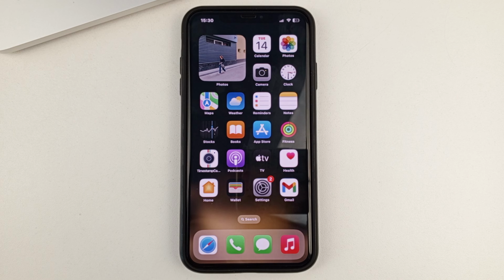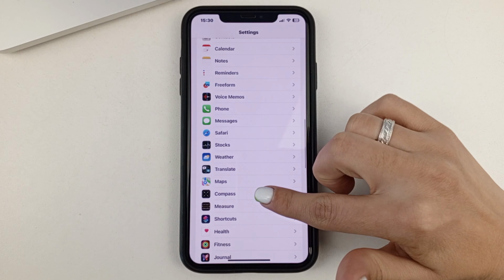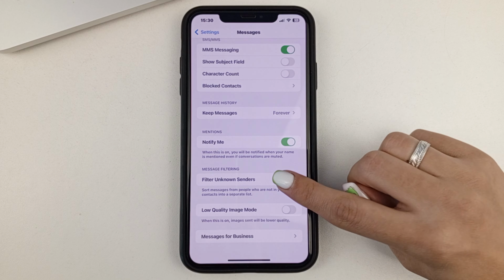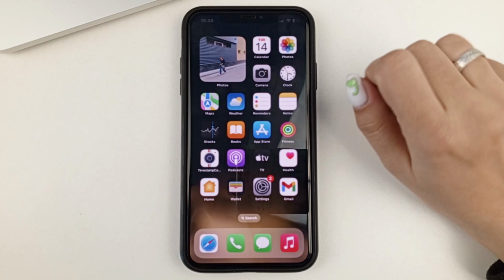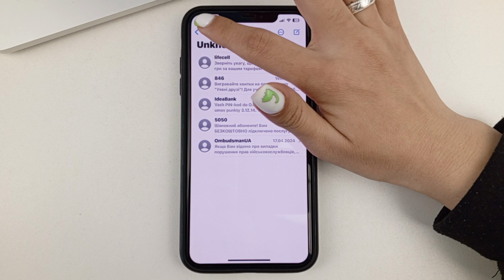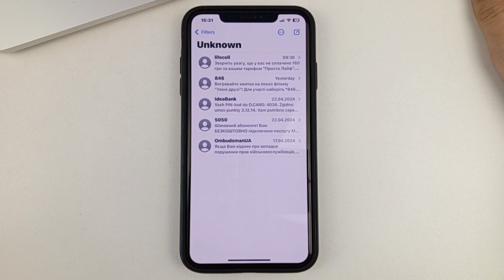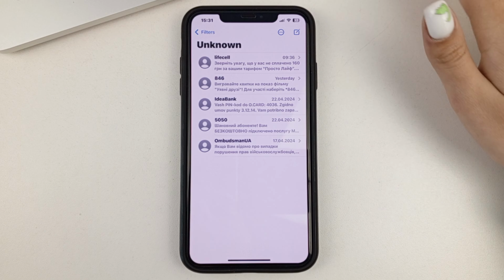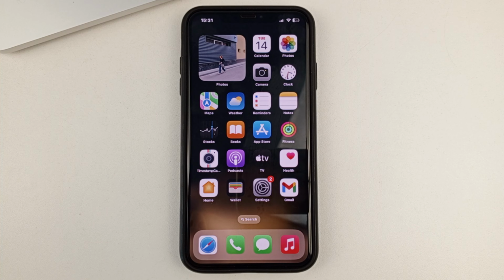How To Find Hidden Text Messages On iPhone - Full Guide